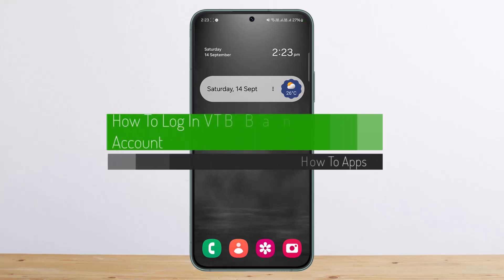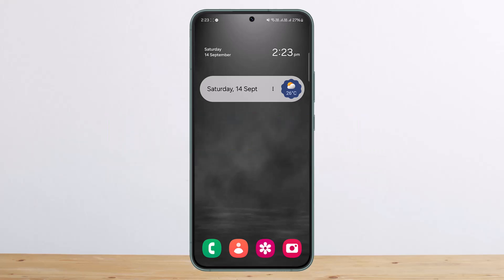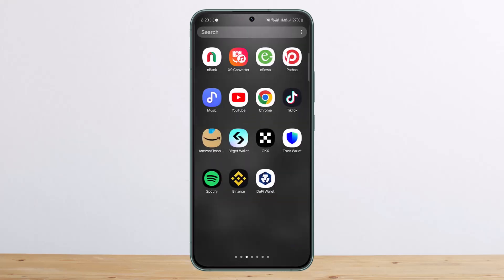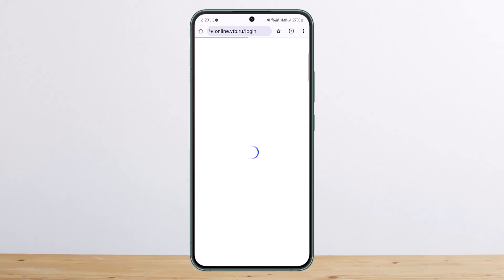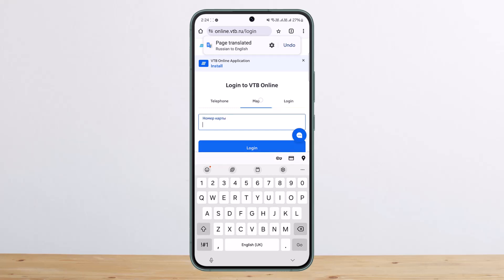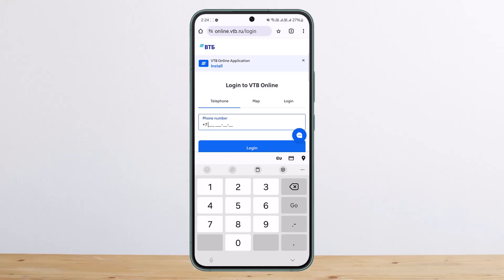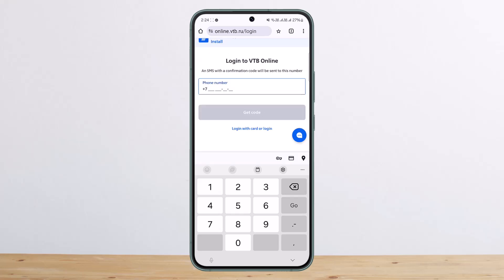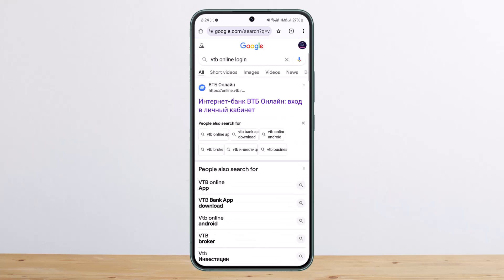How To Log In VTB Bank | Create Account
In this video, I’ll guide you on how to **log in or create an account for VTB Bank Online Banking**. The process is simple, and I’ll show you how to access your account or sign up using VTB Bank's online platform.

📌 **Timeline:**

0:00 – How to Log in or Sign Up for VTB Bank Online Banking
0:04 – Introduction
0:10 – Searching for VTB Online Login via Browser
0:16 – Logging In with Telephone or Card Number
0:25 – Downloading the VTB Online Banking App
0:32 – How to Create an Account Using the "Become a Client" Option
0:50 – Wrapping Up

I hope this guide helps you successfully log in or create an account with VTB Bank Online Banking.